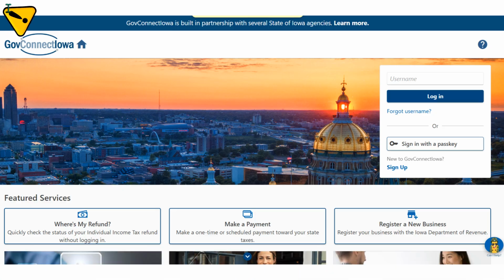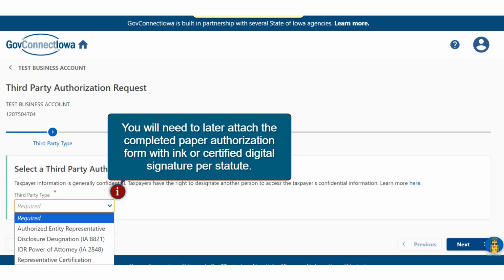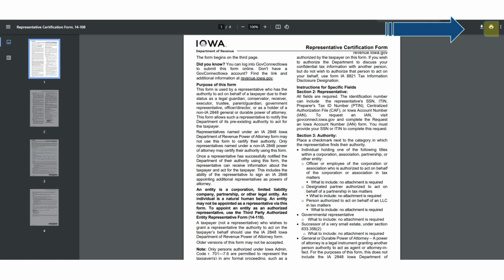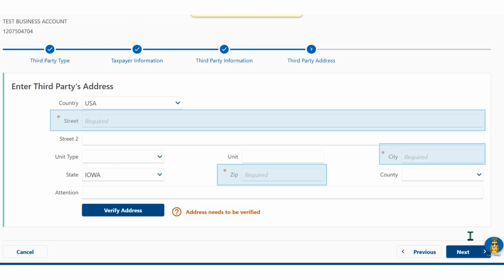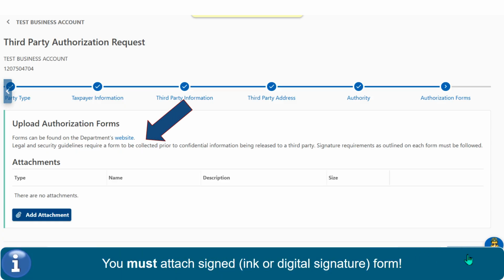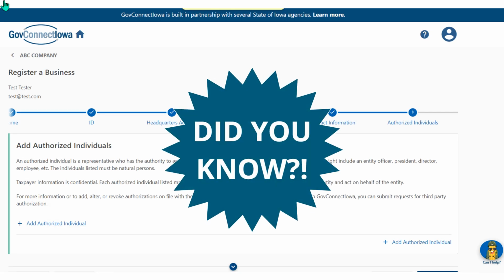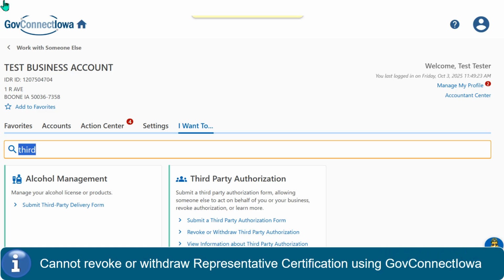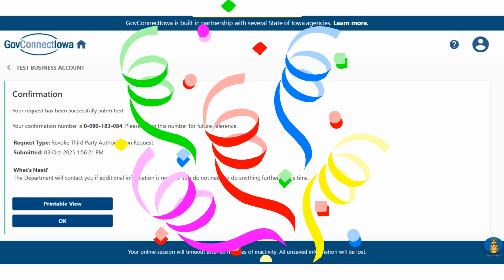Accessing GovConnectIowa Series: Adding and Managing Third Parties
Learn about the features and tools available in GovConnectIowa. Learn more about GovConnectIowa at revenue.iowa.gov/govconnectiowa.